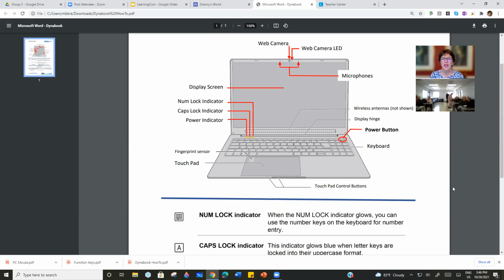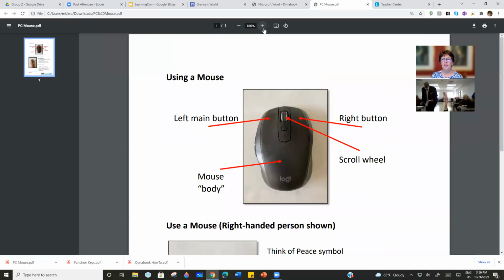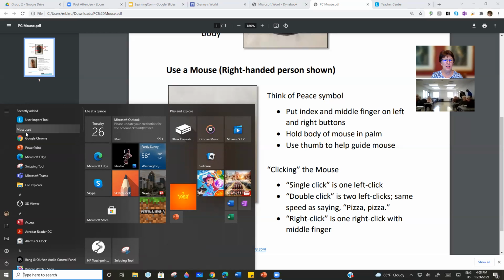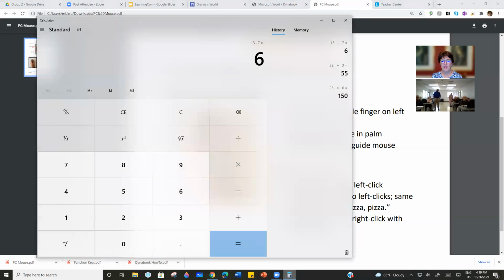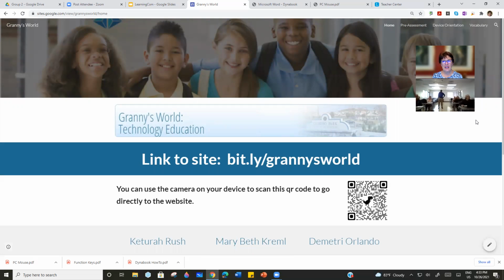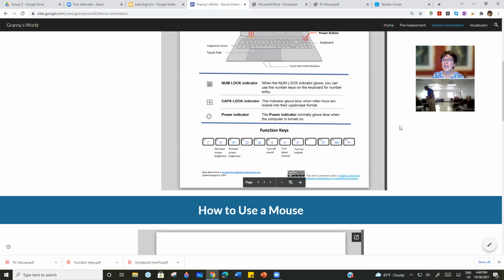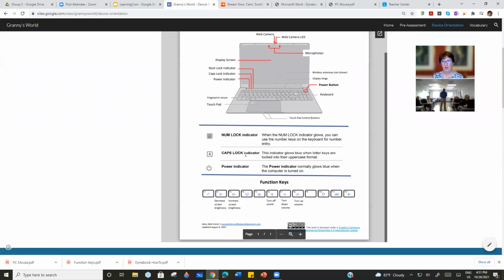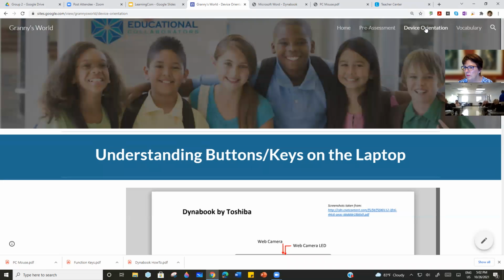Device Training Group2